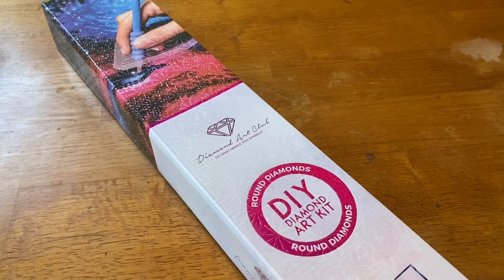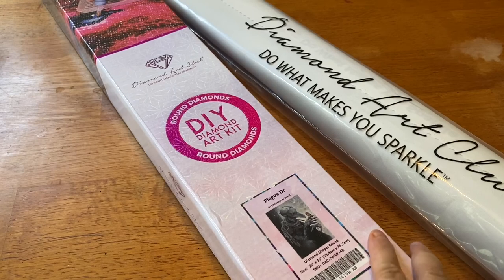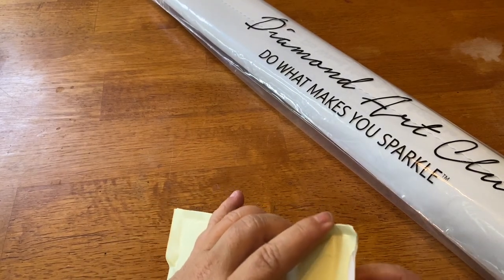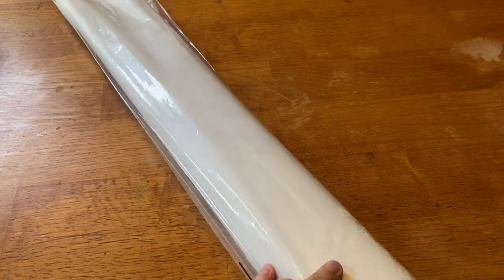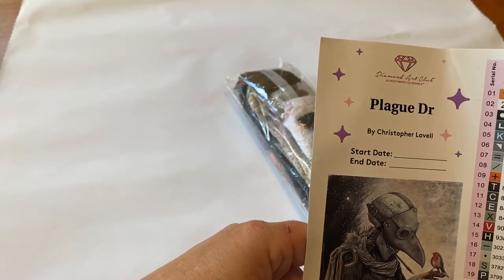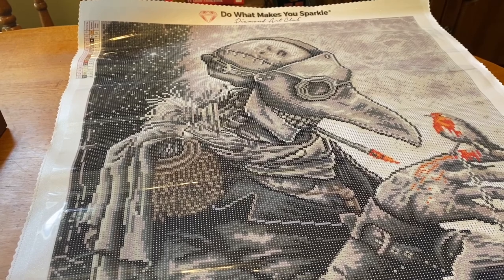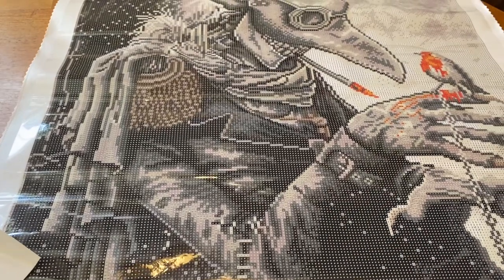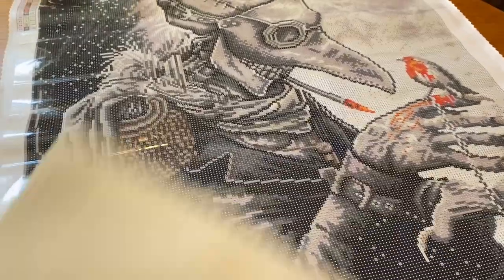Unboxing Diamond Art Club: Plague Dr By Christopher Lovell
Hi Everyone,

Happy Monday... if that is even a thing. Today is a super awesome unboxing from one of my favorite artists that is licensed with Diamond Art Club. Plague Dr is the 4th release from Christopher Lovell that DAC has released and I truly hope they continue. This is an image I have been waiting for. It is one of my favorites. It is currently sold out but I will still link it below.

There is still time to take advantage of my Diymoonshop coupons. They expire on August 31!
DPB-9SRH
For orders with only regular priced products, get a shipping refund valid until 11:59pm Aug 31, 2022 PHT.
No visible discount will be given at checkout. Allow some time for orders to get validated. Eligible orders will receive a refund and will get emailed about it.
It can be used up to 3 times total. This means a customer can use it up to 3 times if the coupon is not used up by others.

Discount will be visible at checkout.

Only for new customers.

Code: MIRANDA20